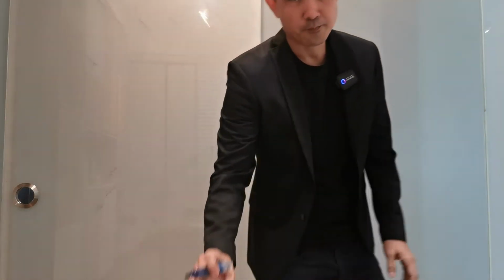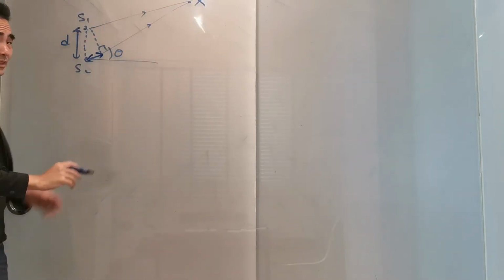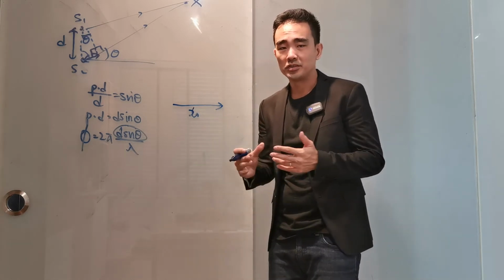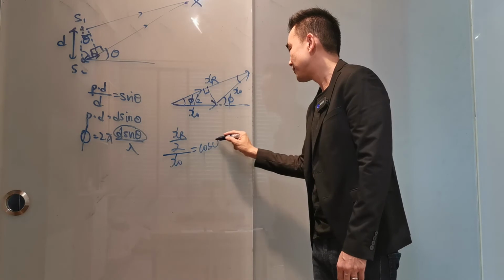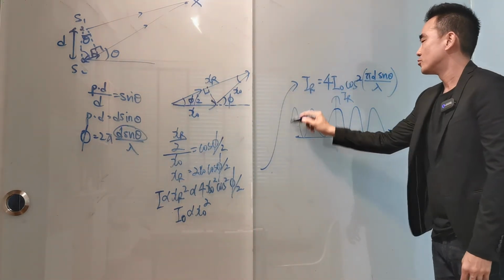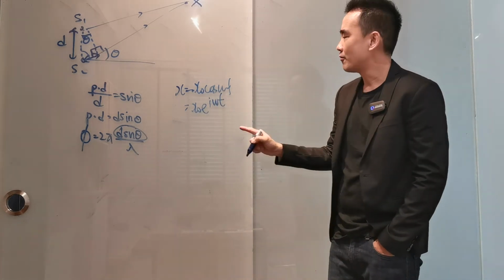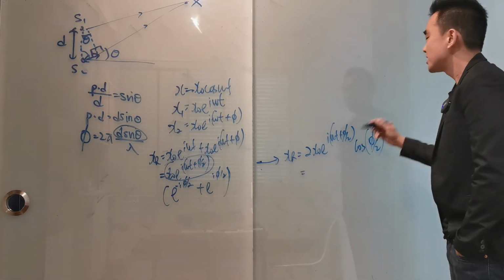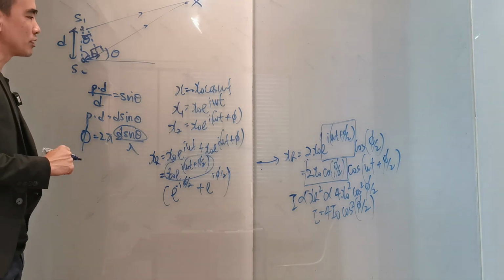Phasor diagram and complex derivation for interference due to multiple sources